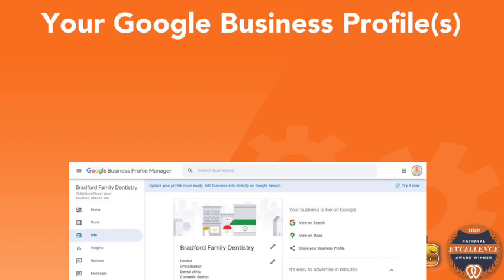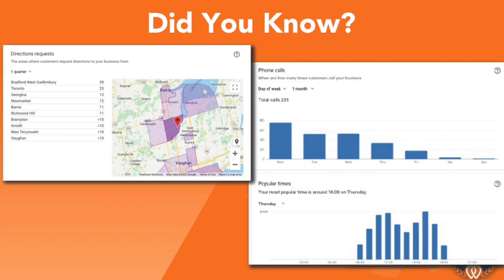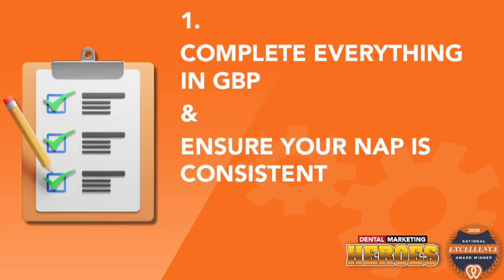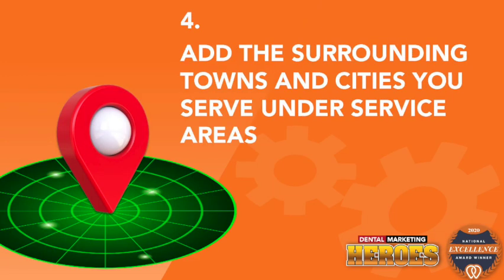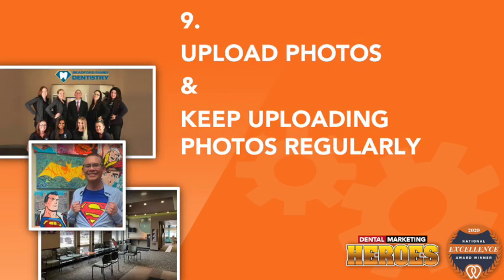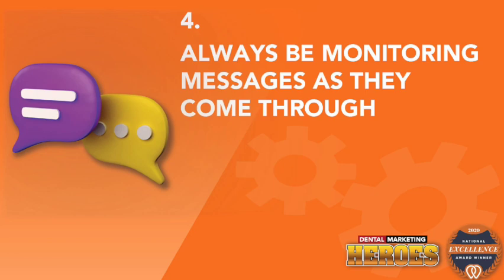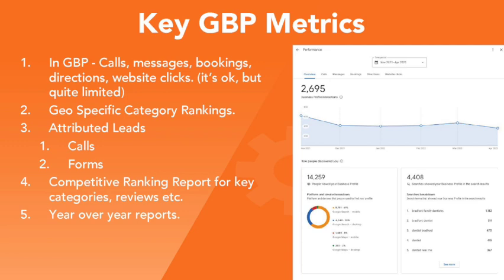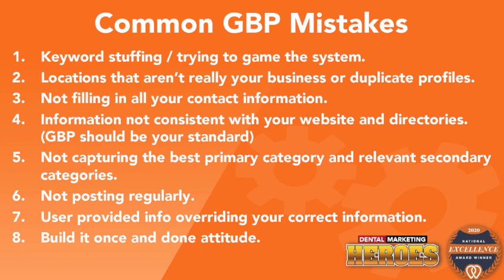Google Business Profiles - Everything You Need To Know - Dental Marketing Webinar Series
Google Business Profiles - Everything You Need To Know
Google Business Profiles (formerly Google My Business) is one of the free hidden gems in your organic (SEO) toolbox.  But many dentists and orthodontists either don't set it up properly or they set it and forget and wonder why their competitors continue to show up higher in organic results and map listings.  In this in-depth webinar we'll share:

•Why Google Business Profiles (GBP) Is So Powerful
•Common GBP Mistakes And How To Avoid Them
•The 10 GBP Optimization Tips You Must Do To Get Great Results
•The 5 GBP Monthly Tasks To Perform To Avoid Slippage and See Improved Results